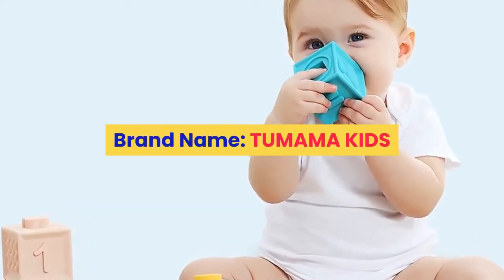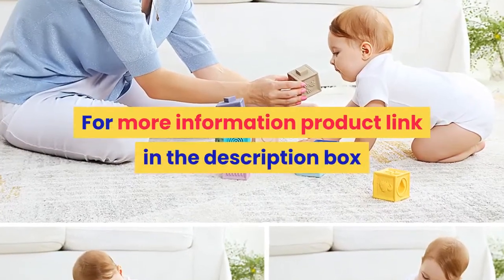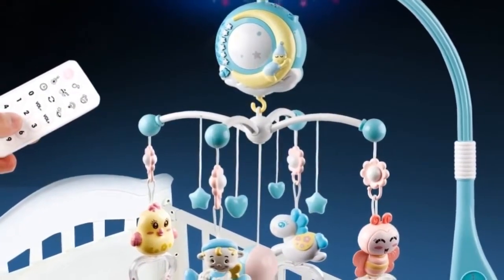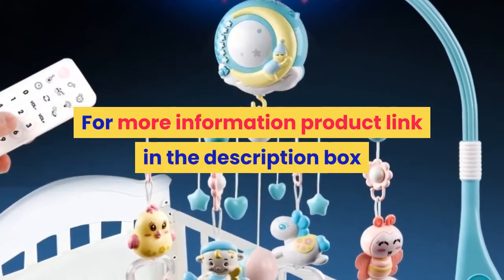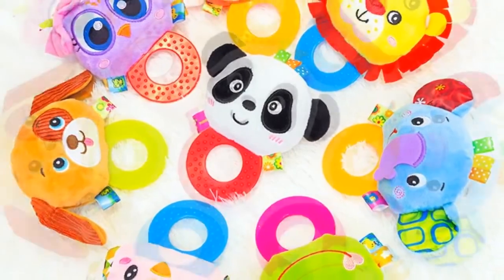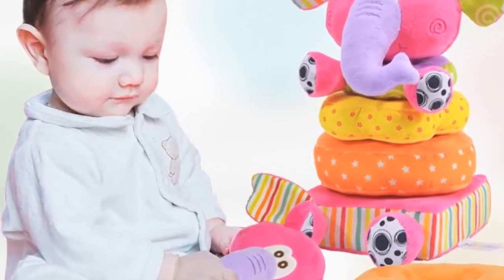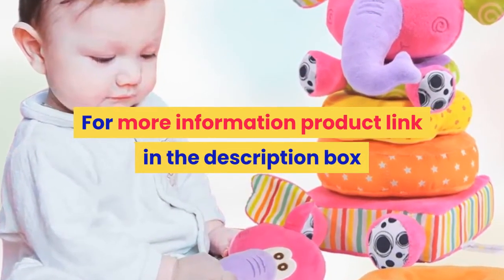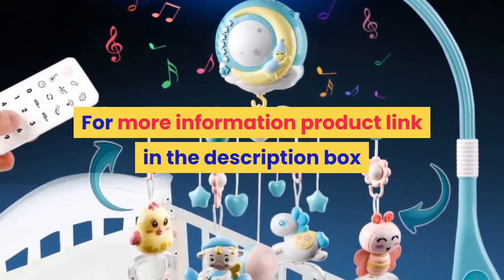Top five baby rattles and squeeze toys under 50$ 2020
1.baby Massage Rubber Teethers Squeeze Toy
2.Newborn Infant Baby Boy Toys
3.Infant Plush Rattle Stuffed Toy
4.Baby Toys Soft Plush Mobile Rattles Toys
5.Rattles Toys Bed Bell Carousel For Cots

Description:

The  Best reborn baby dolls for adoption 2020 under 50$ we've created.
This list is based on my personal opinion based on our research
and the value of sustainability and further, we include options
for each type of consumer. So if you are looking for the best
product money, want to buy a good product. Of course, you will
and updated prices on the products mentioned. So let's start with
 Best reborn baby dolls for adoption 2020 under 50$.
Toy Building Blocks 3D Touch Hand Soft Balls Baby Massage Rubber Teethers Squeeze Toy Bath Ball Toys.
Rattles Crib Mobiles Toy Holder Rotating Mobile Bed Bell Musical Box Projection 0-12 Months Newborn Infant Baby Boy Toys.
Infant Plush Rattle Stuffed Toy Hand Grasp Teethers Cute Animal Handbell Ring Newborns Early Development Boys Girls Gift.
Newborn Children Educational Baby Toys Soft Plush Mobile Rattles Toys Kidsbele Elephant Stacking Baby Toys Handbell.
Baby Crib Mobiles Rattles Toys Bed Bell Carousel For Cots Projection Infant Babies Toy 0-12 months For Newborns.